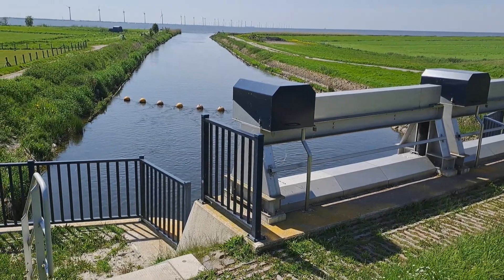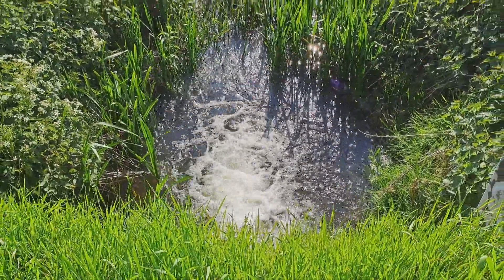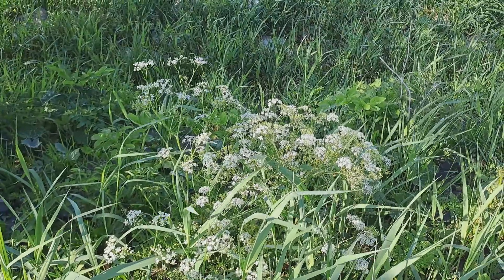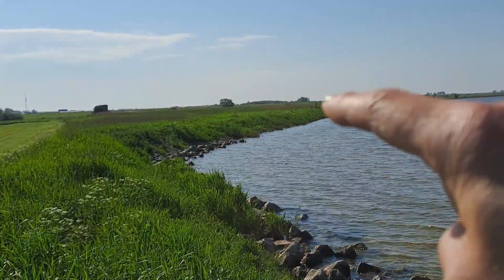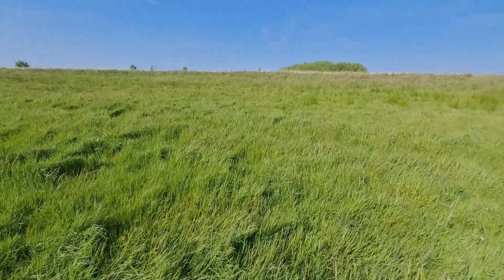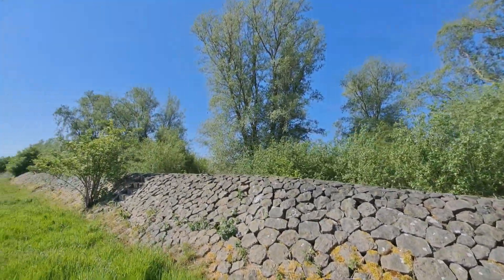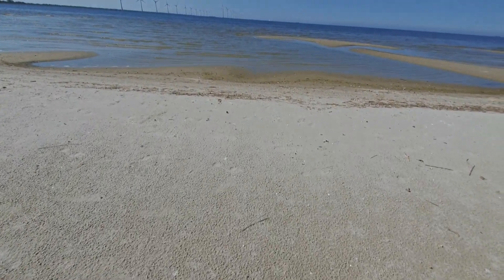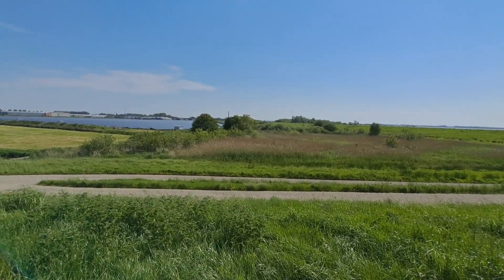For the Fans 😁A walk along the coast - Monday 13-5-24